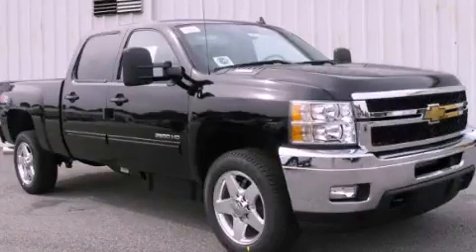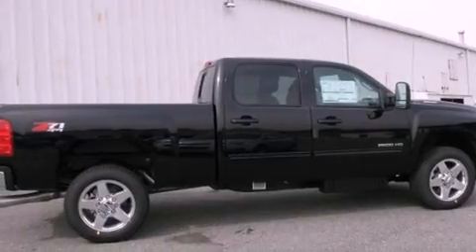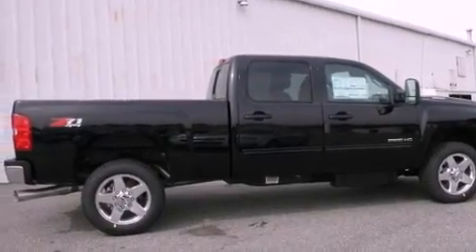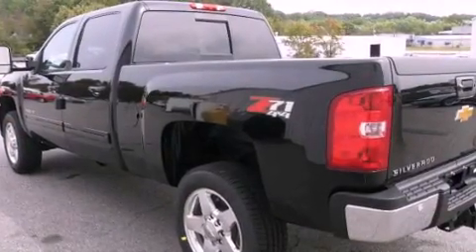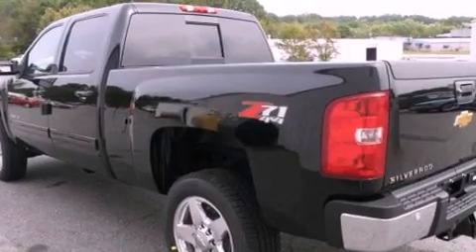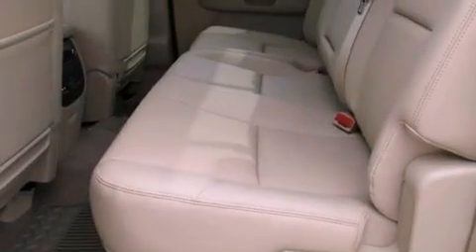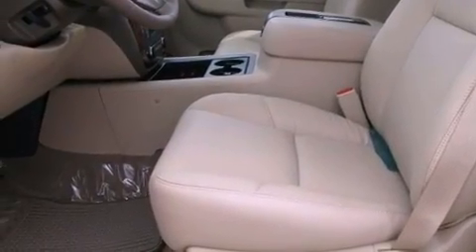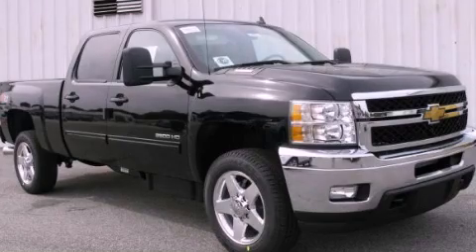2012 Chevrolet Silverado 2500 Gainesville GA 30501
Year : 2012
 Make : Chevrolet
 Model : Silverado 2500
 Engine : Turbo-Charged Diesel V8 6.6L/403
 Trans . : Automatic
 Exterior : Black

 2115 Browns Bridge Road
 Gainesville , GA 30501
 2012 Chevrolet Silverado 2500 Gainesville GA